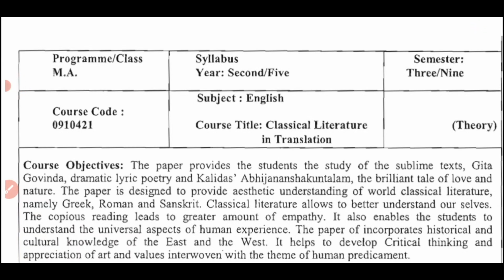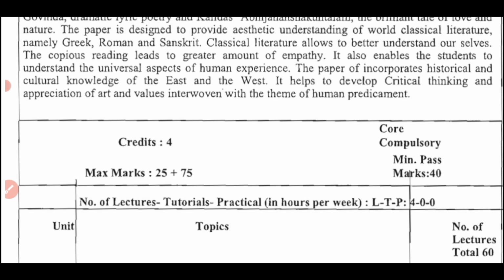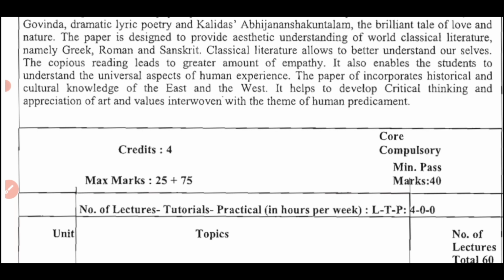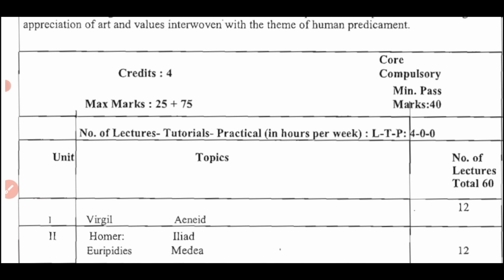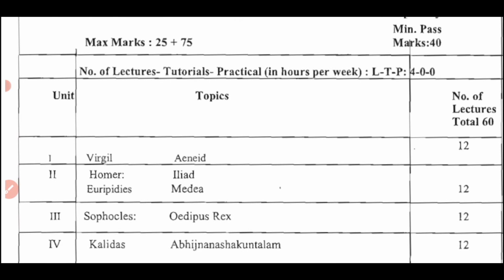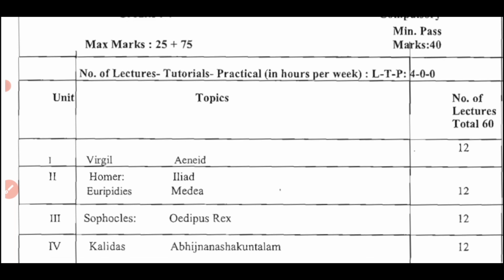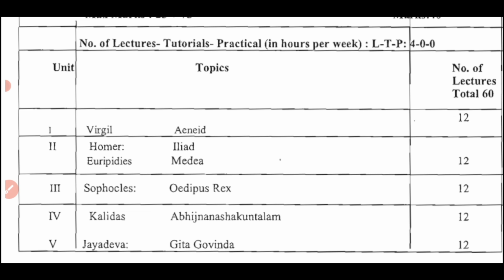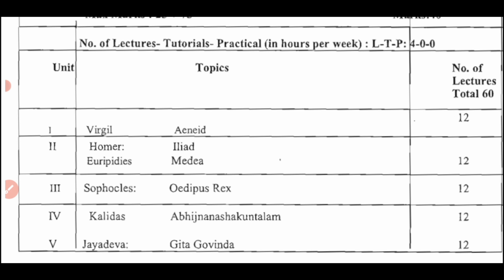M.A. English Semester 3 Syllabus |Classical Literature in Translation | All Units Explained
In this video, I have explained the complete syllabus of M.A. English – Classical Literature in Translation in a simple and easy-to-understand way.

This paper is for M.A. English, Second Year/Fifth Year, Semester Three/Nine.

📚 In this video, we cover:

✅ Course Objectives
✅ Course Code – 0910421
✅ 4 Credits
✅ Total Marks – 100
✅ Internal – 25 Marks
✅ External – 75 Marks
✅ Minimum Passing Marks – 40
✅ L-T-P – 4-0-0
✅ Total 60 Lectures
✅ All 5 Units
✅ Important Authors and Prescribed Texts
✅ Basic Exam Preparation Tips

Complete Syllabus:

Unit 1: Virgil – Aeneid

Unit 2: Homer – Iliad
Euripides – Medea

Unit 3: Sophocles – Oedipus Rex

Unit 4: Kalidasa – Abhijnanashakuntalam

Unit 5: Jayadeva – Gita Govinda

This paper introduces students to important works of Greek, Roman and Sanskrit classical literature and explores themes such as love, nature, destiny, human emotions, suffering, devotion, culture and universal human experience.Watch till the end for a quick revision of all five units.